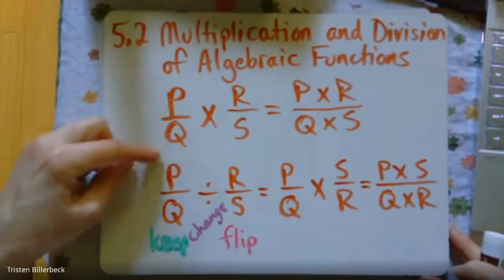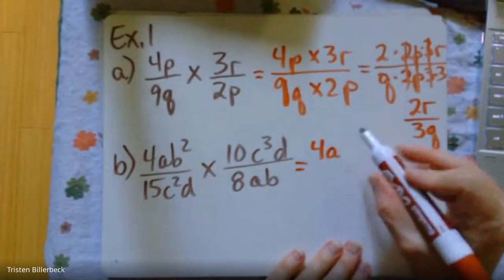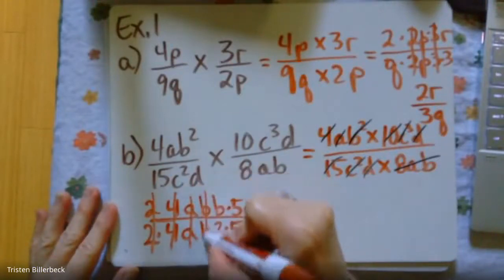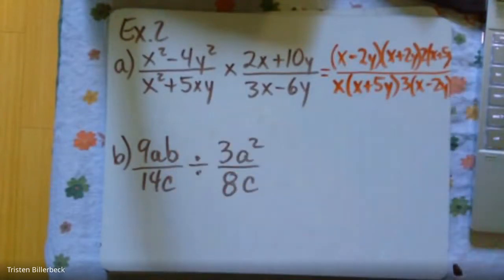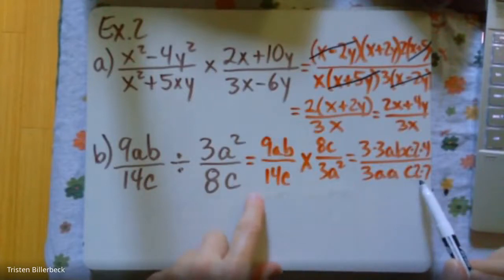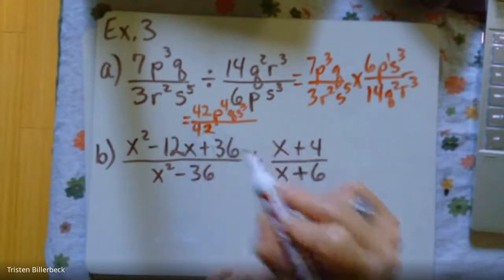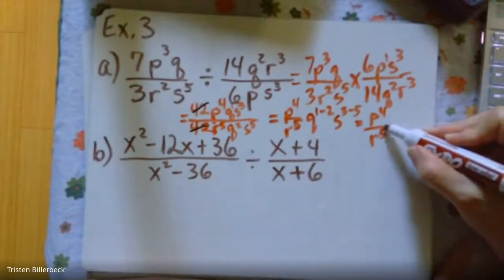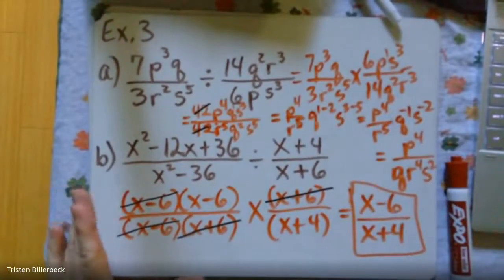Singapore Math 8-5.2 Multiplication and Division of Algebraic Fractions